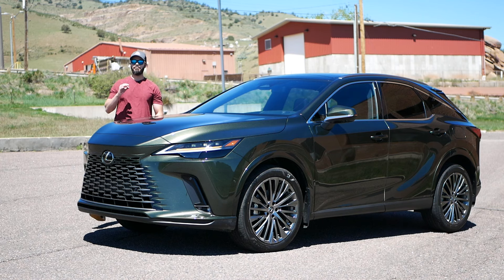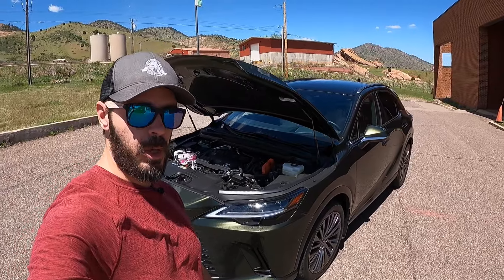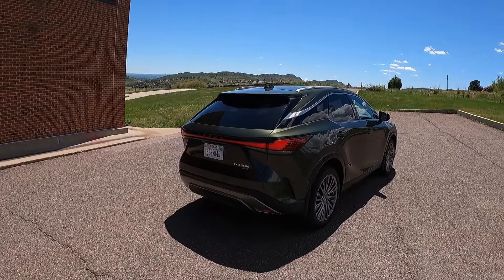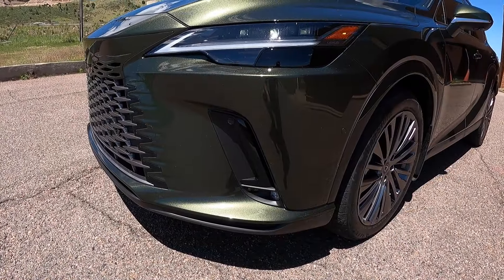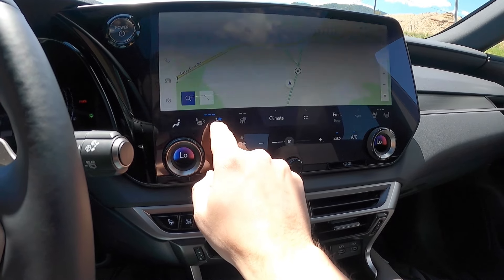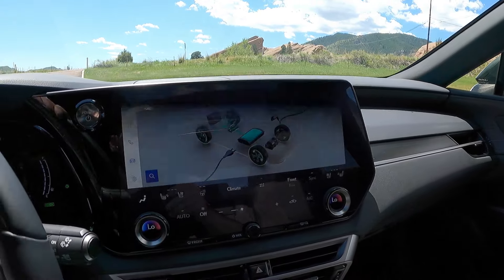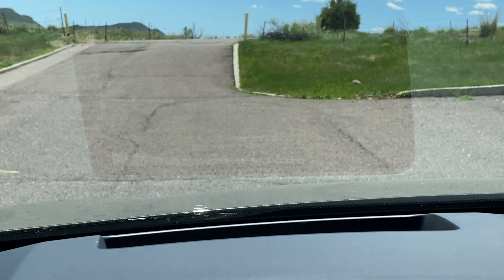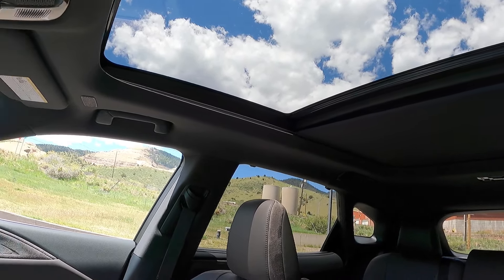The Lexus RX450h+ review and drive - ALMOST perfect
2.5L inline 4 cylinder, 304 hp/367 lb-ft, AWD, 18.1kWh battery, CVT, 0-60 mph 6.2s, top speed 124mph, fuel economy 36c/33h, base price $69k, price as tested $75k